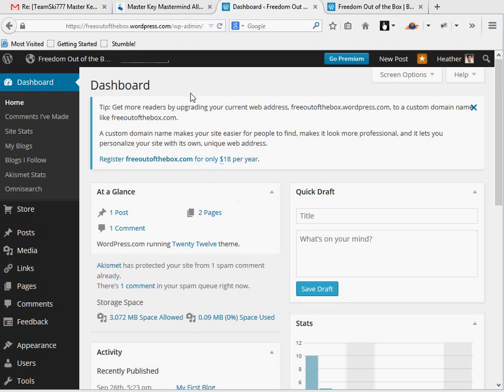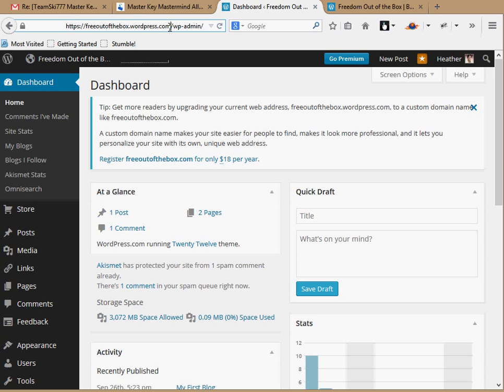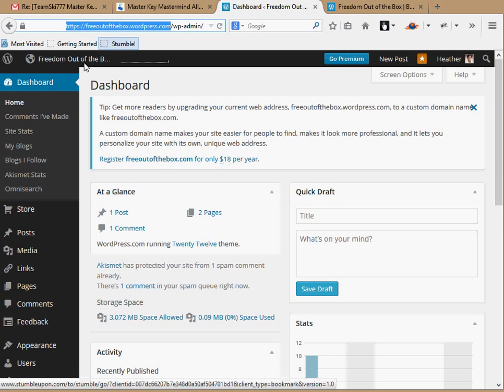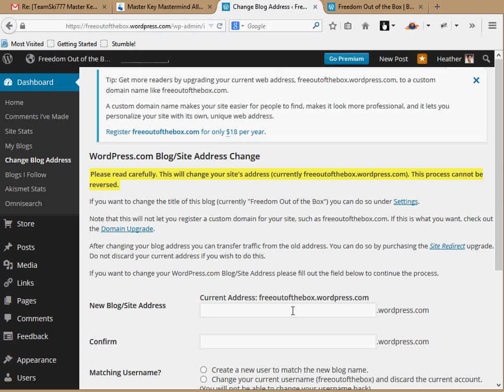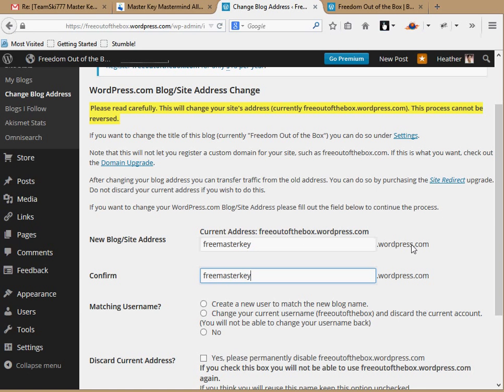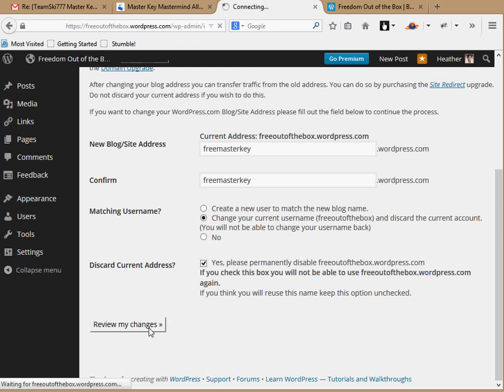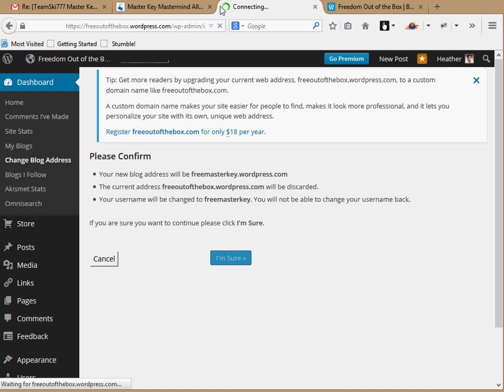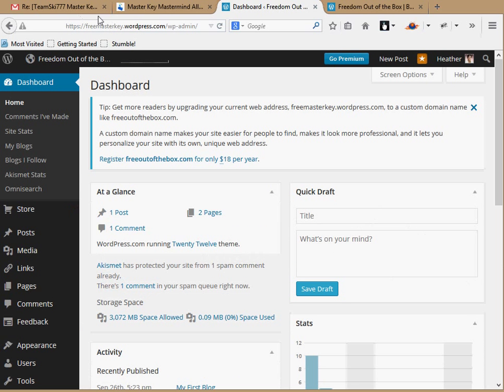Changing a URL on a Free WordPress.com Blog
In the Master Key Mastermind Alliance course, one of the requirements is to have masterkey or mkmma in the URL.  If you already created a free WordPress blog, this is how you change the URL to be in compliance.  A URL can also be called a domain name or a web address.